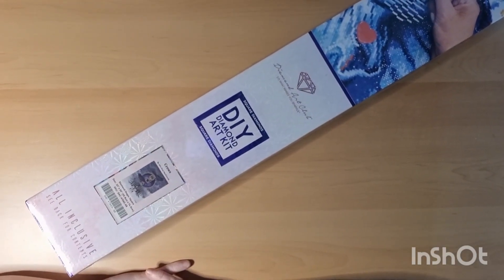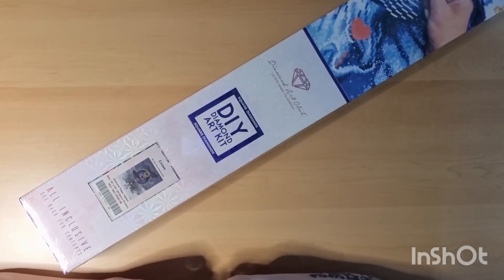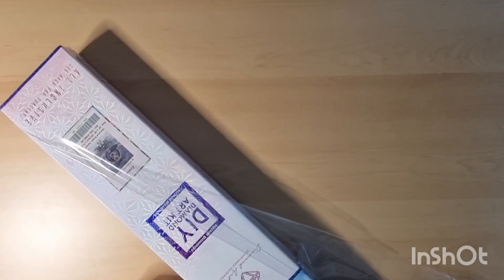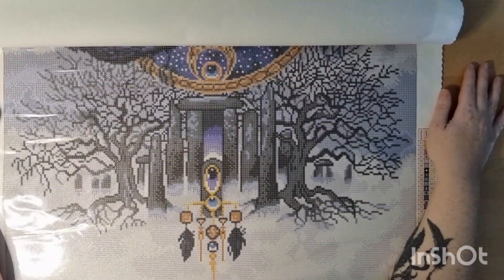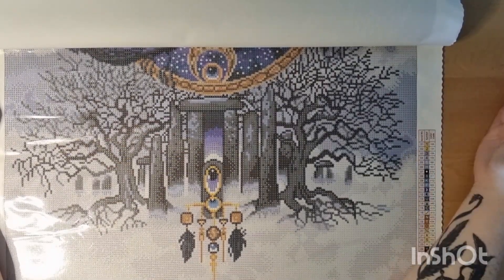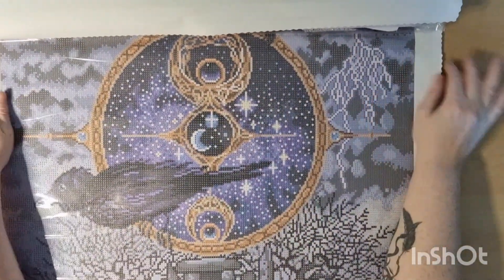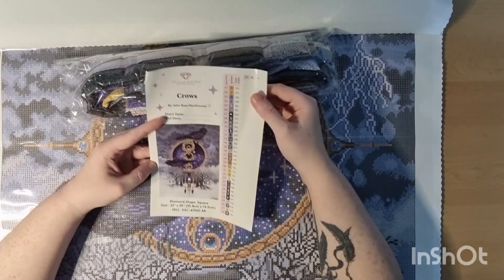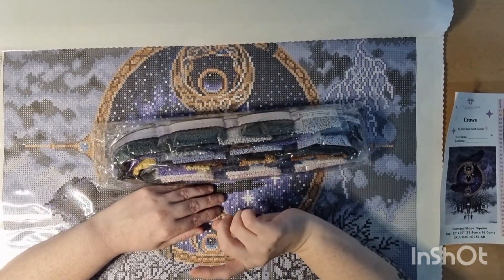Diamond art club unboxing Crows By john ross mackimmie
Diamond art club unboxing

Crows

By john-ross-mackimmie

SHAPE

Square Diamonds

SIZE

22" x 30" (55.8cm x 76cm)

COLORS

30 + 2 ABs+1 Iridescent Diamonds

Gl1bSI6IiIsInNtaWxlX2NhbXBhaWduIjoicmVmZXJyYWxfcHJvZ3JhbSIsInNtaWxlX2N1c3RvbWVyX2lkIjo0NzUzMTQyOTF9